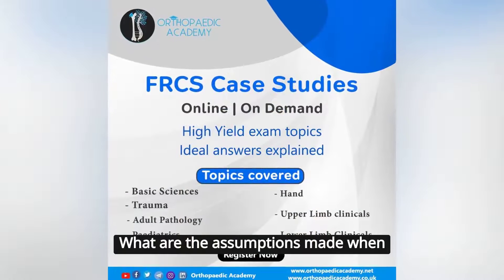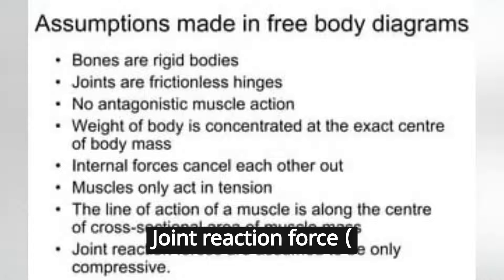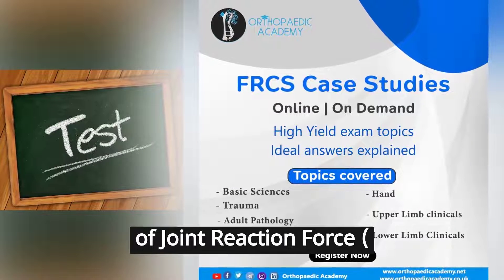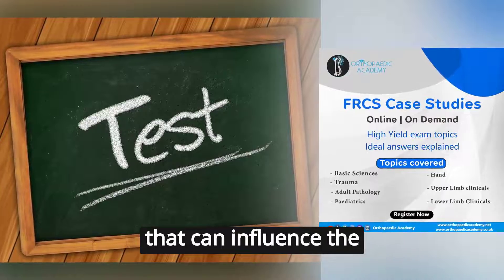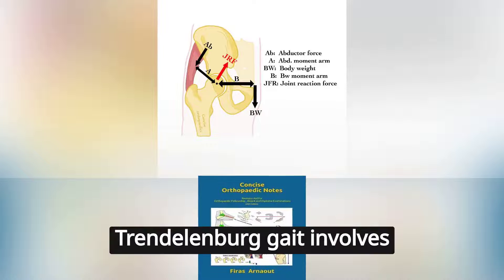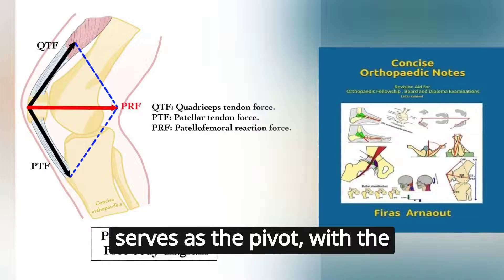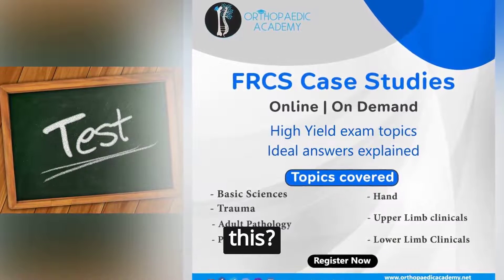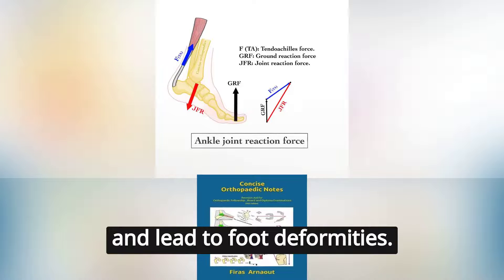The Free Body Diagram - FRCS sample Viva question from the Concise Orthopaedic Notes Book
Strengthen your biomechanical understanding! This video explores the creation and application of free body diagrams for orthopedic surgeons. We'll cover:
Key principles of free body diagrams in orthopaedic biomechanics
Isolating forces and moments acting on joints
Analyzing gait, posture, and other clinical scenarios
Leveraging FBDs for surgical planning and decision-making